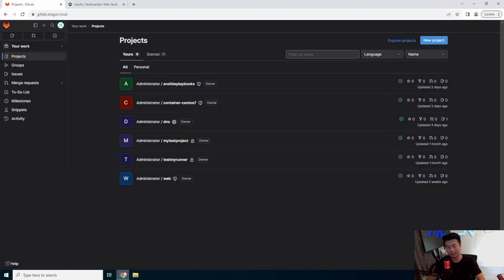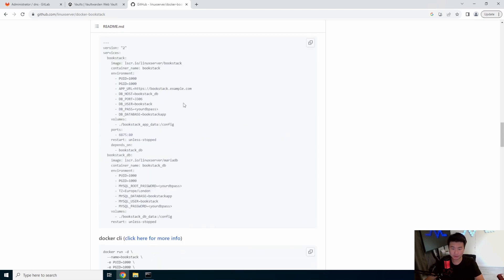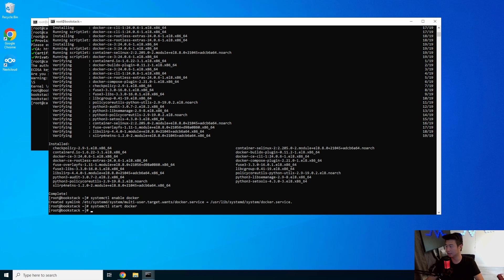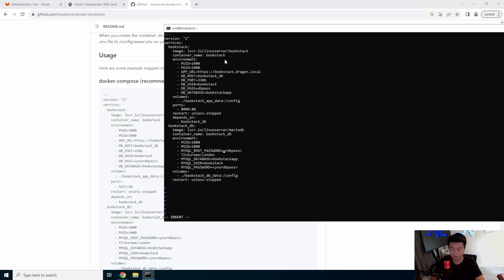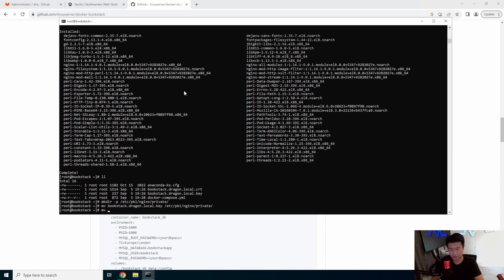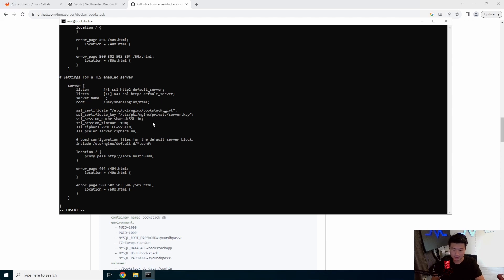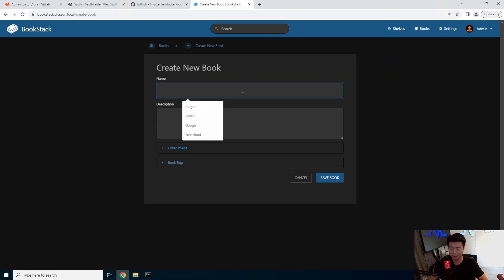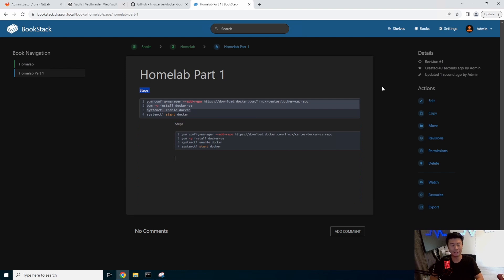Homelab Series - Creating a Bookstack Server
Welcome to my Homelab Series! Here we will go through how to create a Bookstack Server!